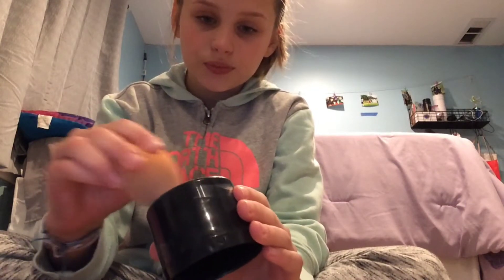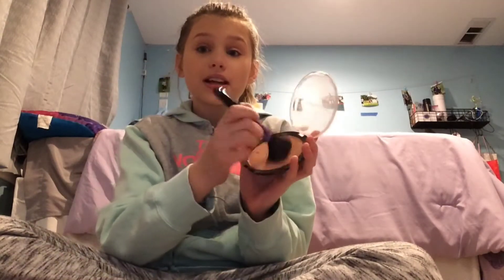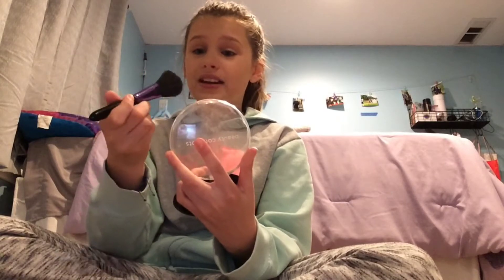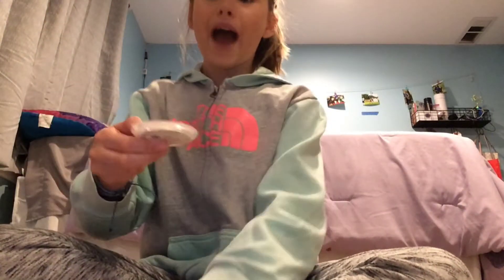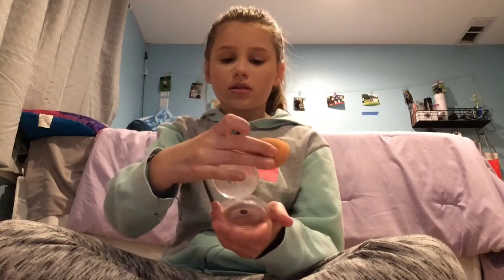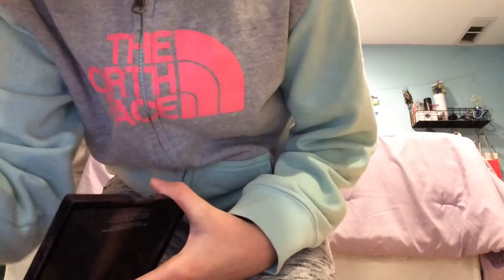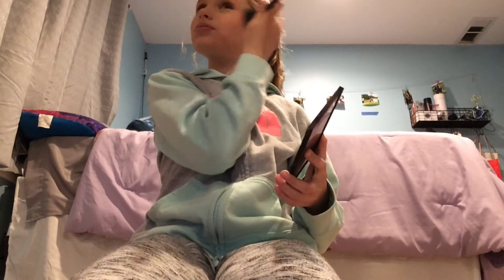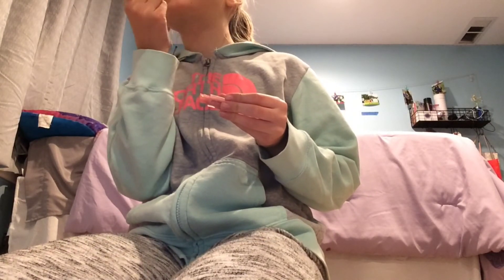Having fun with makeup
Doing my makeup